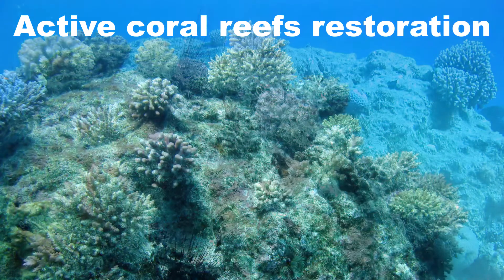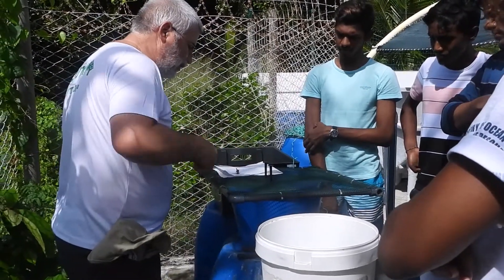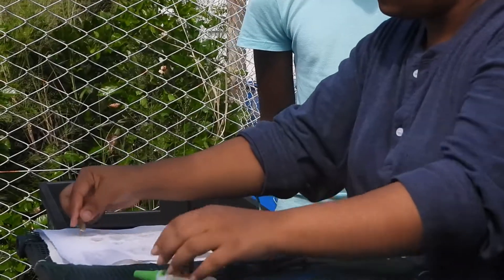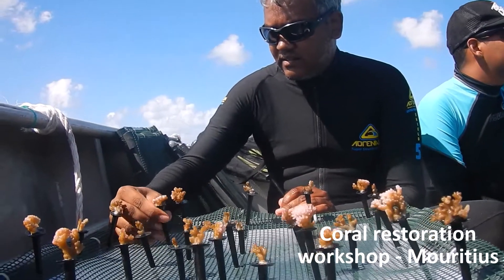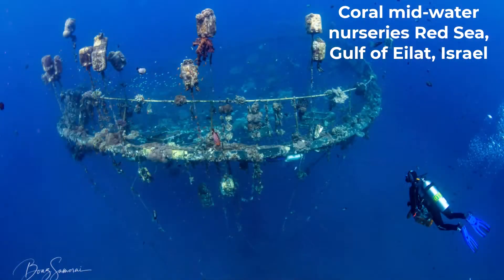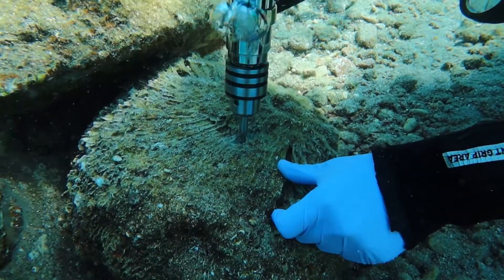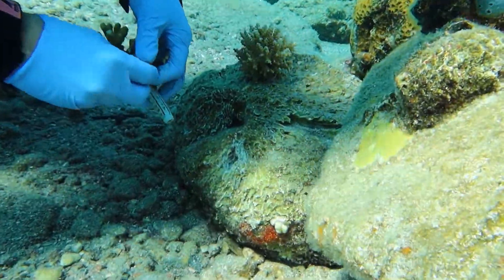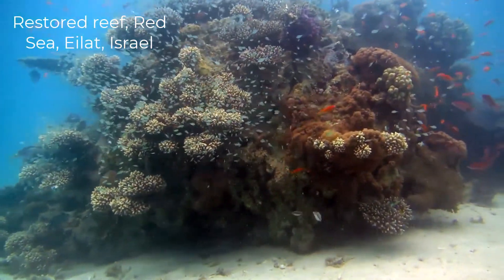Active coral restoration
Active reef restoration through the gardening concept